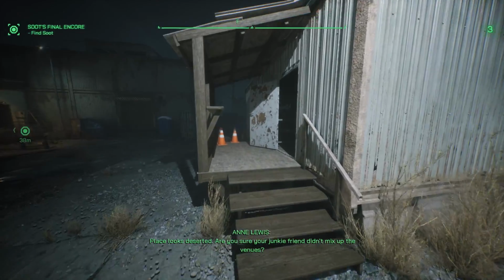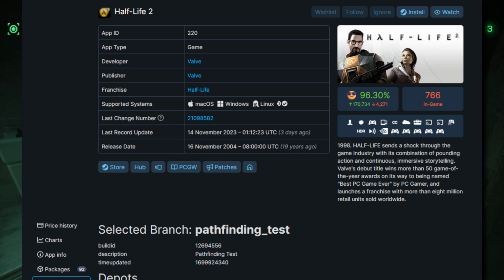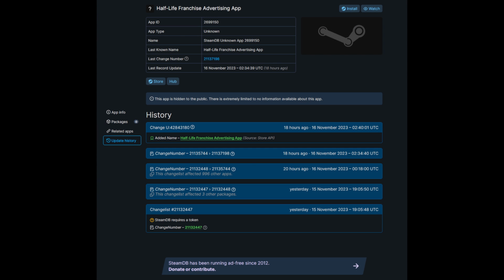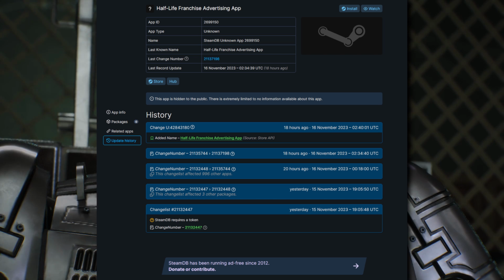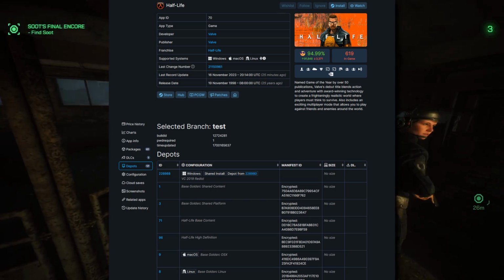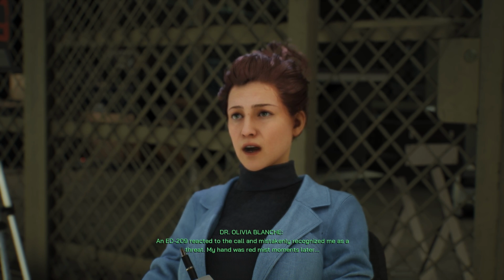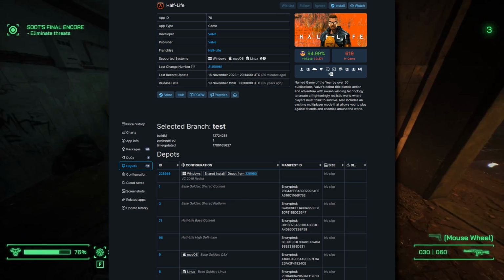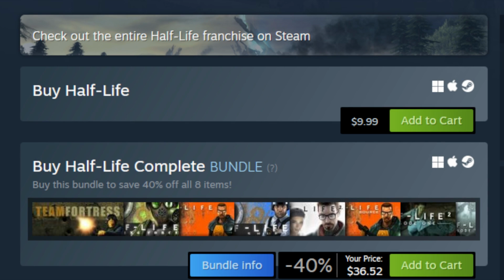What is Valve's Latest Half-Life Chicanery?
Play Enlisted for FREE on PC, Xbox Series X|S and PS®5
Follow the link to download the game and get your exclusive bonus now. See you in battle!

I am not crazy! I know Valve swapped those free games!

That AppID! Are you telling me that a company just happens to make a game free like that? No! They orchestrated it! Valve!

Completely unrelated story to what we talk about in this video, but in the weeks before the launch of Half-Life Alyx, Valve made the entire Half-Life series free to own.

On topic, Valve has made the first Half-Life game free, or at least they did for like, 12 minutes. They also have four active, yet unused, Half-Life related branches or Steam appIDs, along with strange references in some recent updates.

So again I ask, You think this is something? You think this is bad? This? This chicanery? Valve's done worse.

Valve News Network (VNN) is now Tyler McVicker.